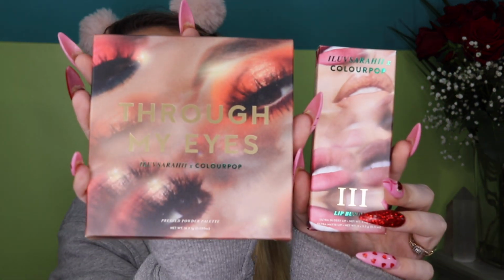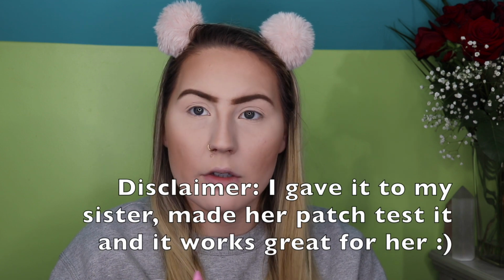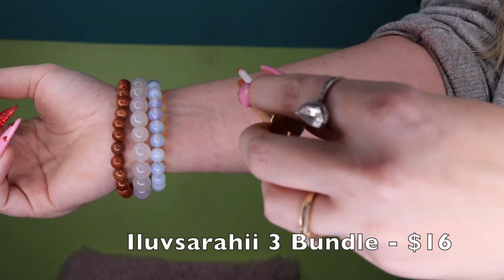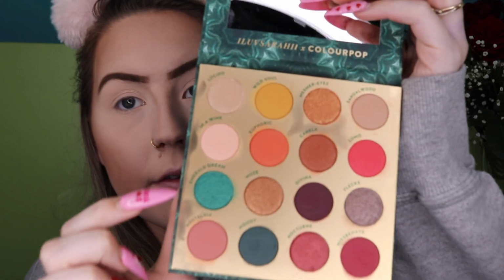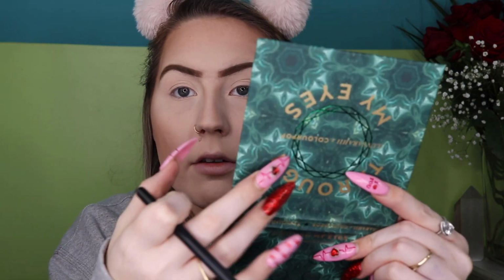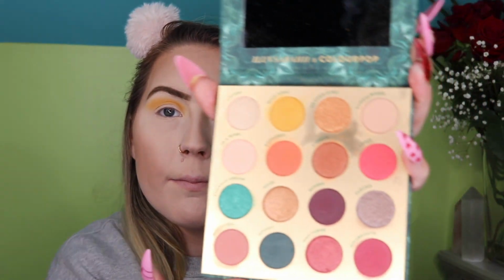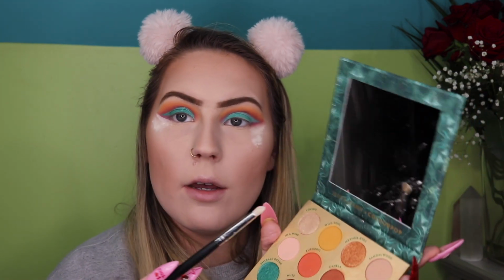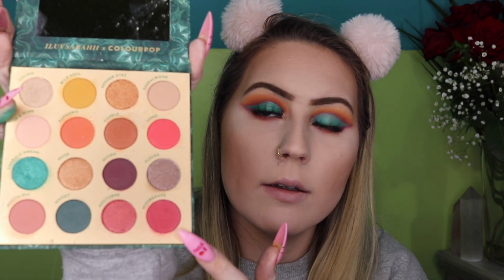Iluvsarahii X Colourpop Through My Eyes Collection! Review & Swatches!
Hey Boos! :)
Thank you so much for checking out my new video!